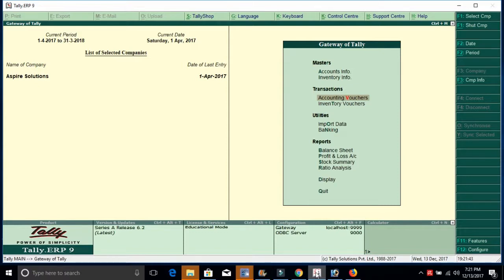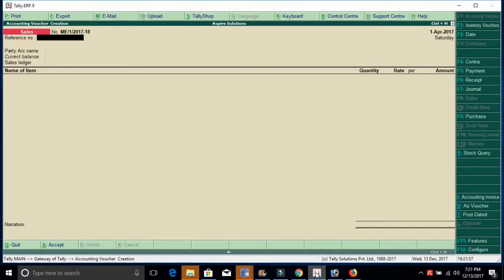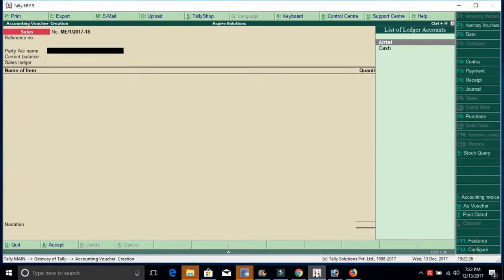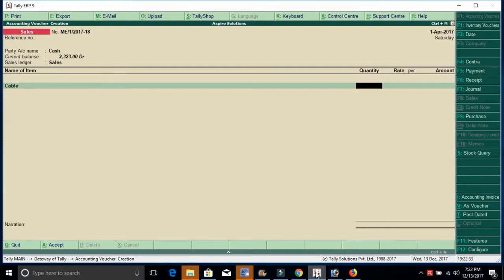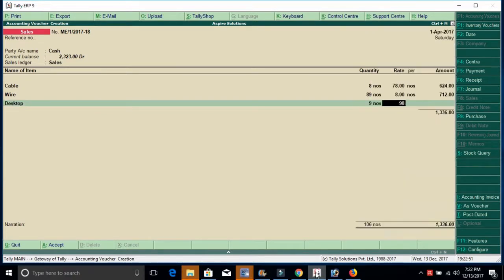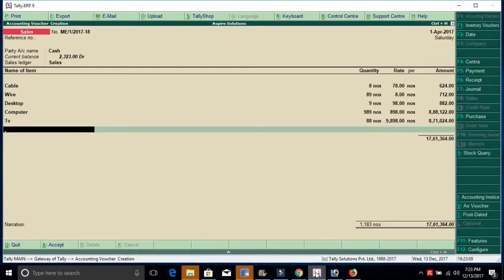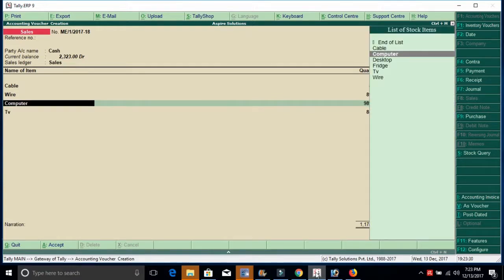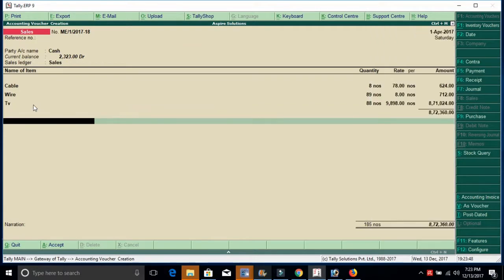Tally ERP 9 Tricks Stock Item or Ledger Remove on Make Entry Time Tally in Tamil